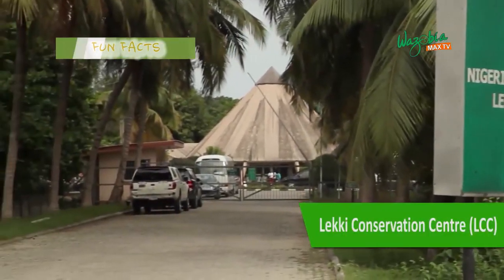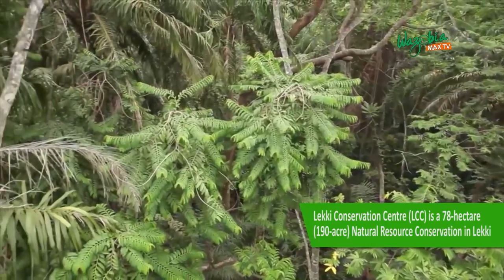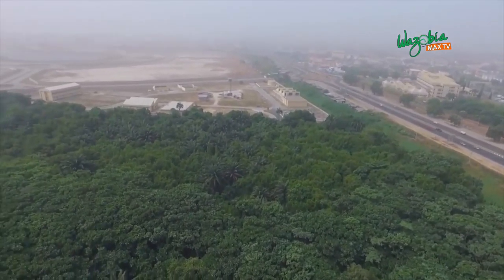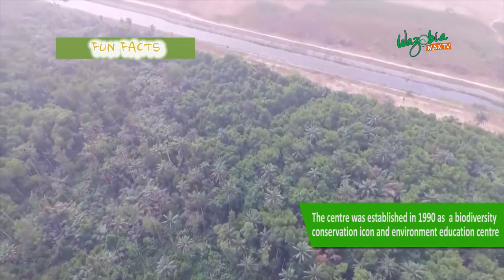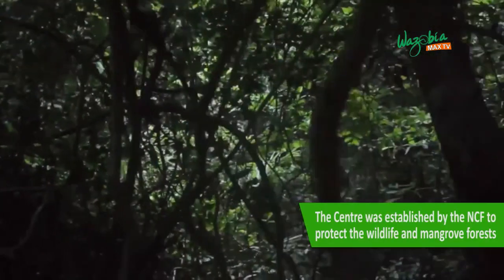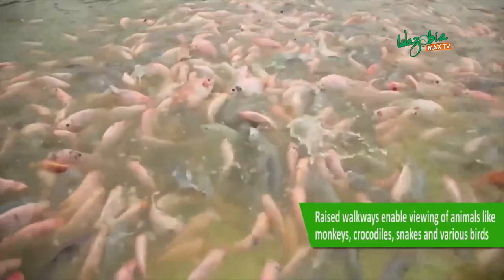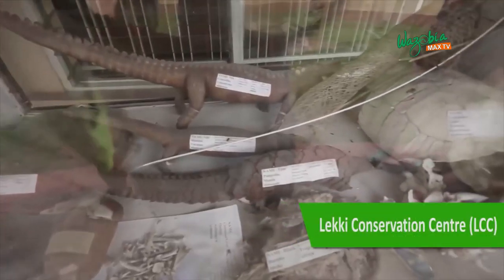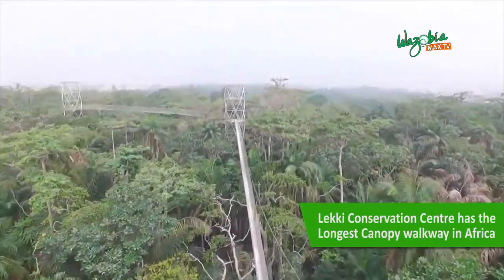FUN FACT: LEKKI CONVERSATION CENTRE LCC wazobiamax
Lekki Conservation Centre (LCC) is a 78-hectare (190-acre) Natural Resource Conservation in Lekki, Lagos State.
The centre was established in 1990 to serve as biodiversity conservation icon and environment education centre.

Follow WazobiaMax TV on Twitter real estate nigeria world at war